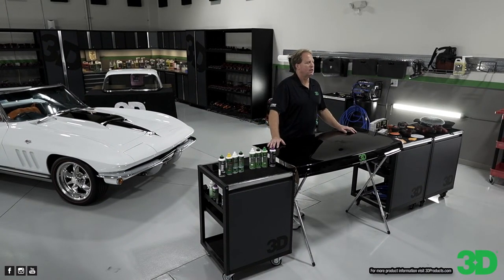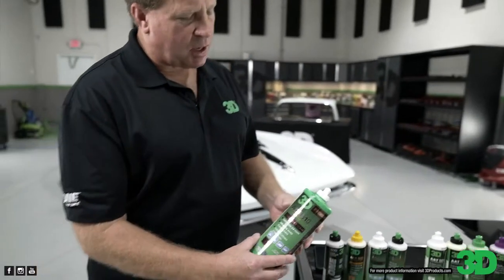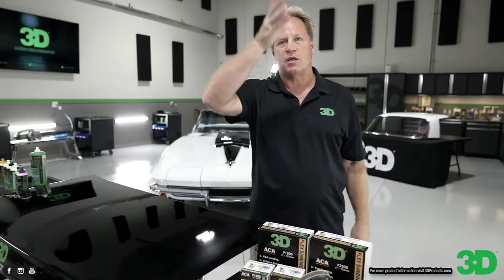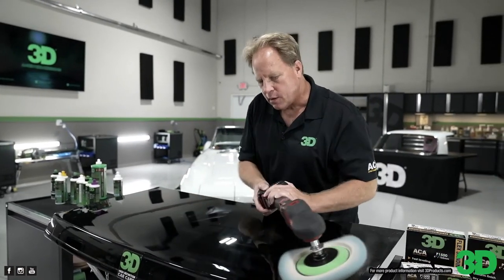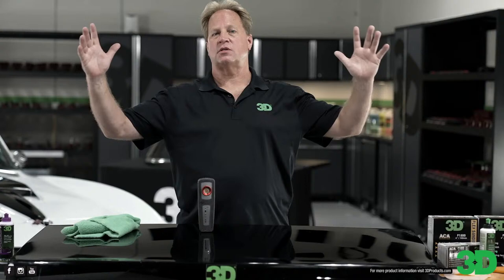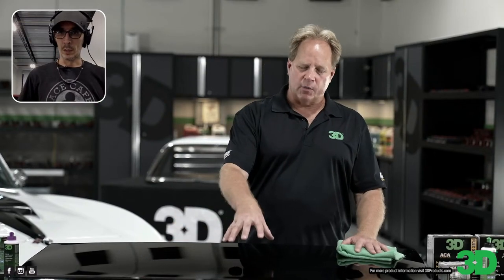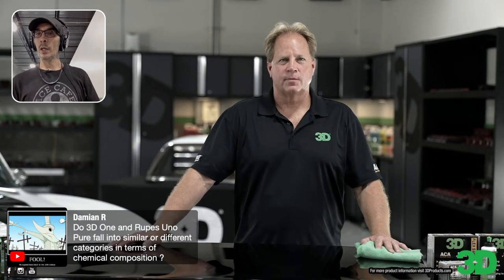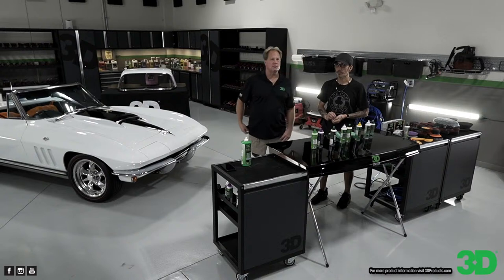AAT, ACA - What are they and what are the differences?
Many of you have been asking for this video, so… you suggested it and now we answer. In this episode Mike and Yancy will be discussing both of these 3D abrasive technologies in-depth. This is going to be a good one!